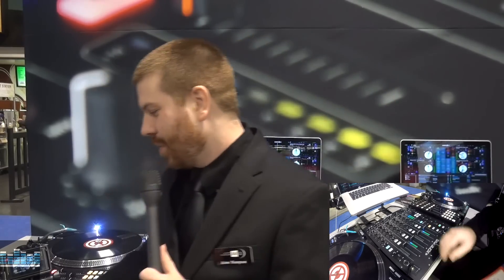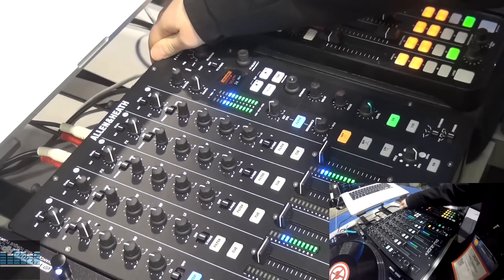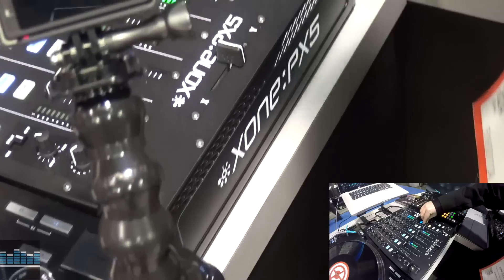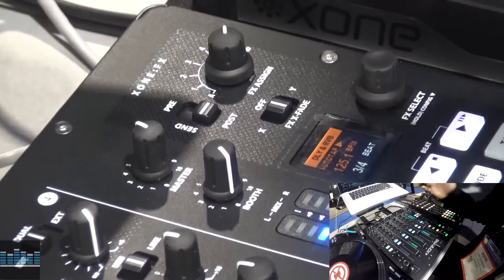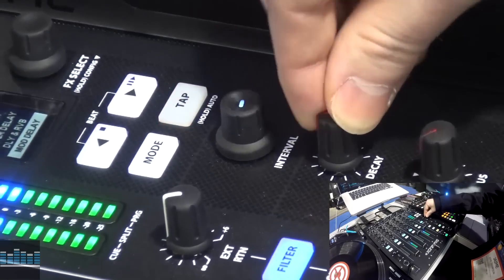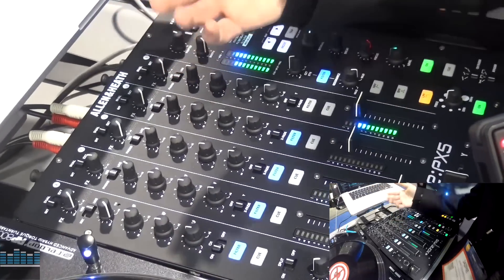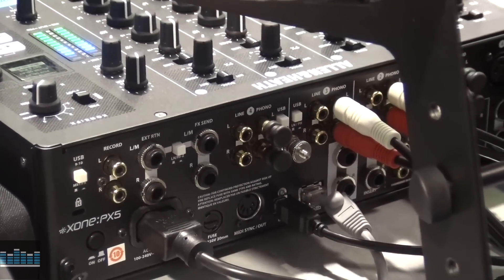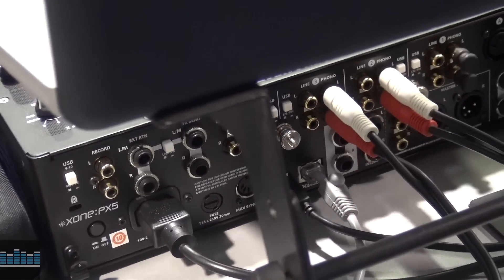NAMM 2017: Allen & Heath Xone:PX5 Video Introduction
Check out our quick video introduction of the Allen & Heath Xone:PX5 performance mixer!